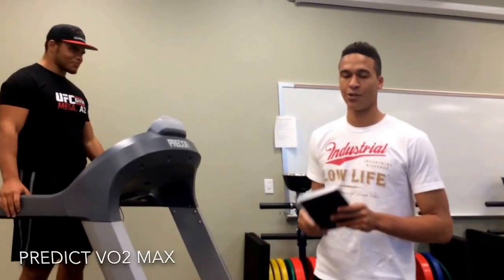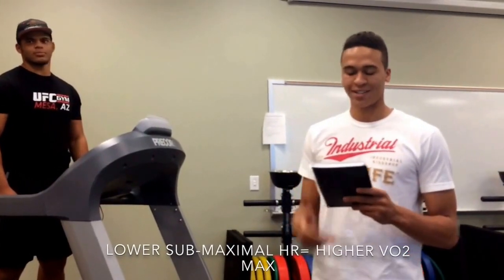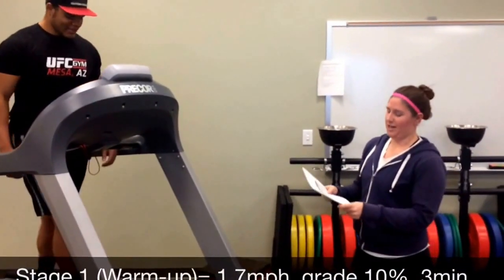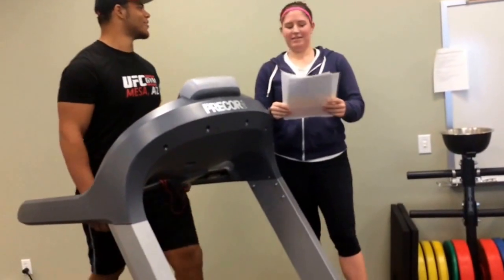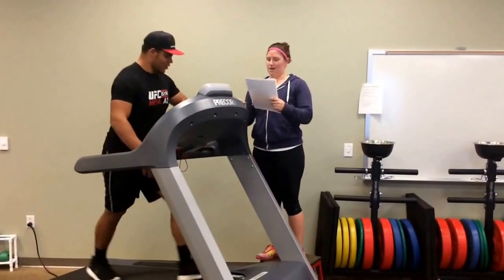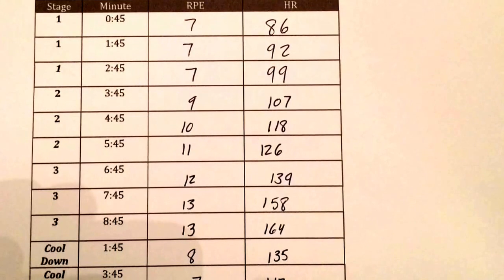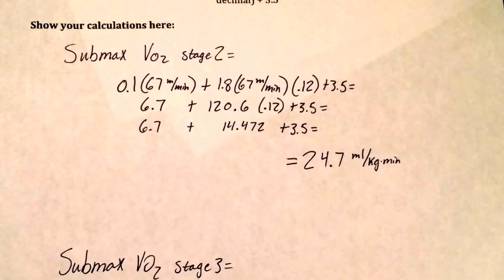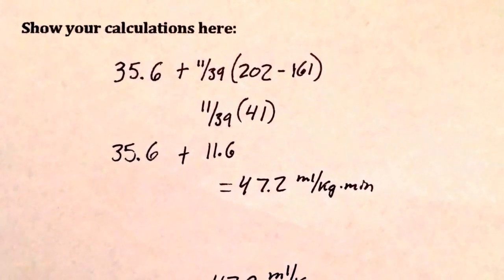Bruce treadmill sub maximal protocol (mcc)